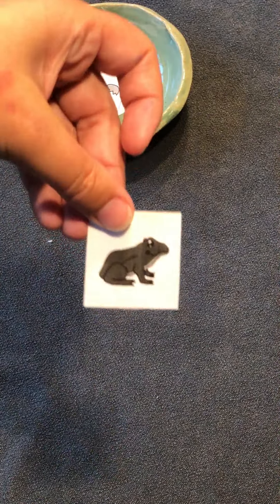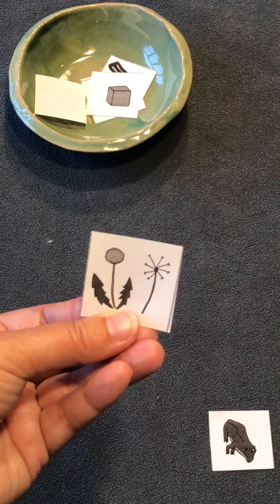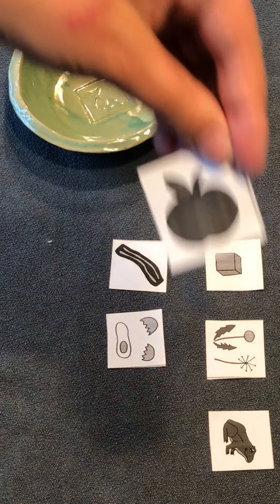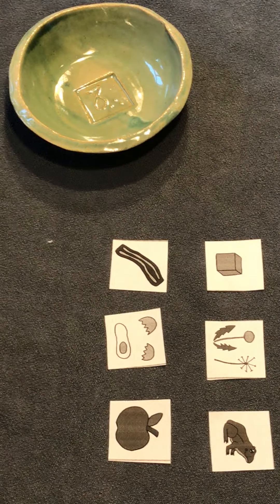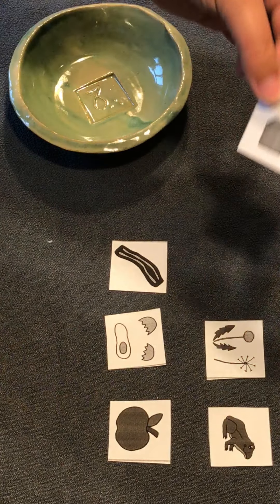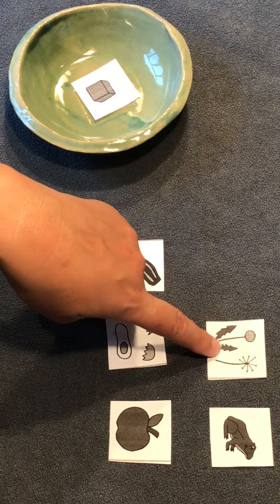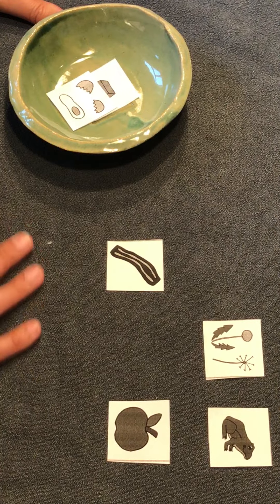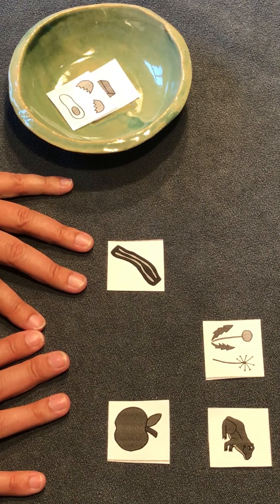I Spy - Beginning Sound Work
Beginning sound work using Bluebird Montessori's beginning sound pictures.